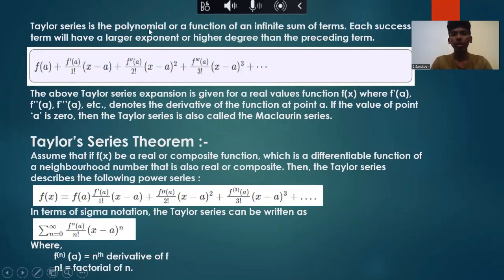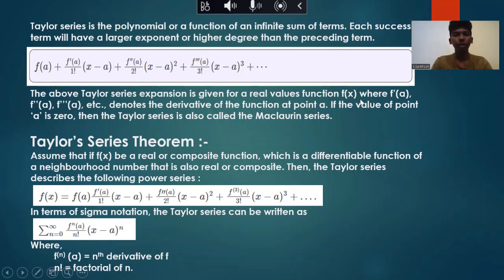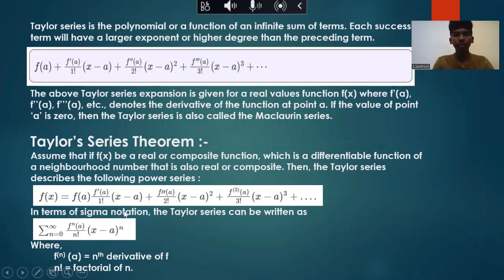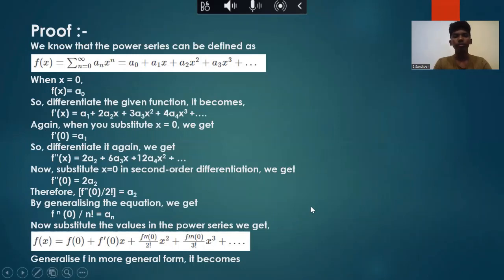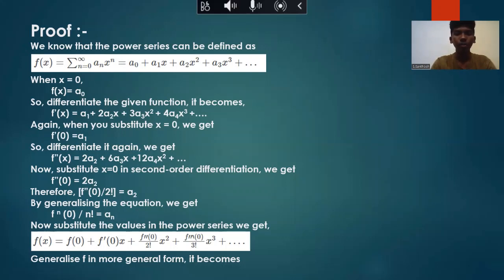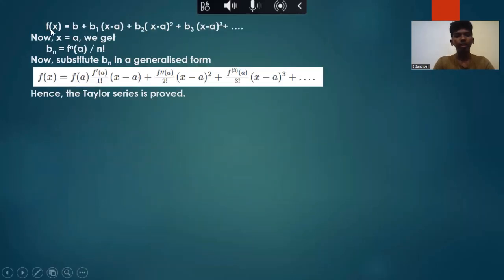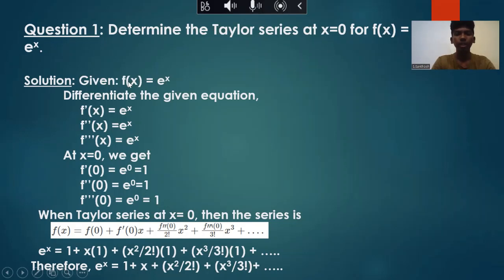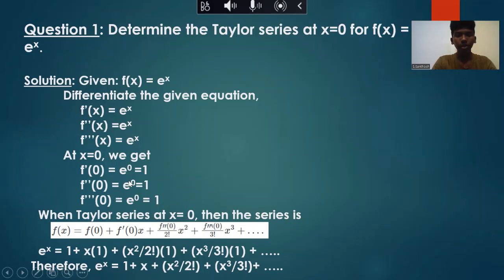Taylor Series Expansion/ Mathematics